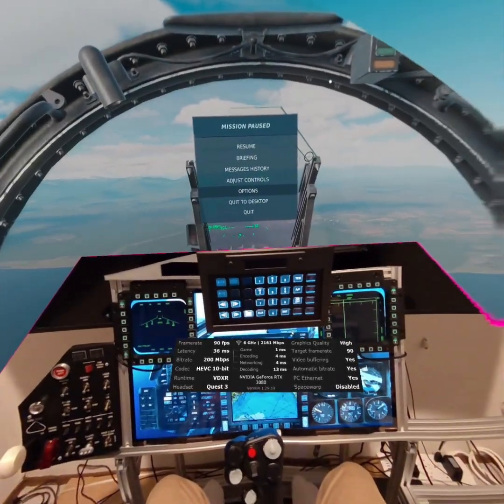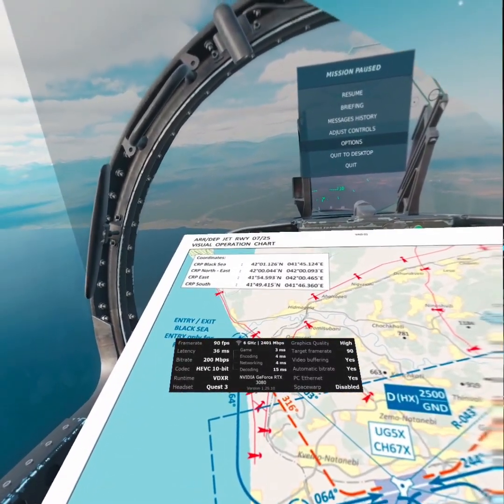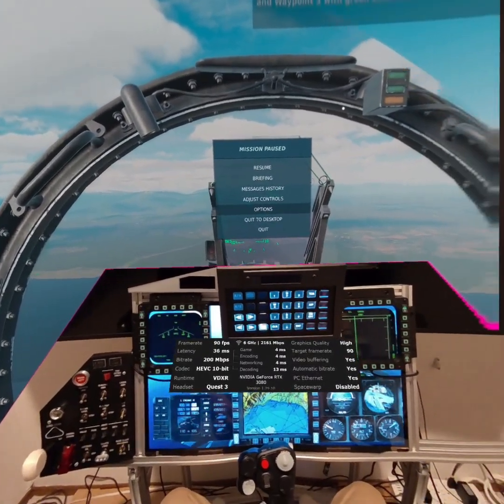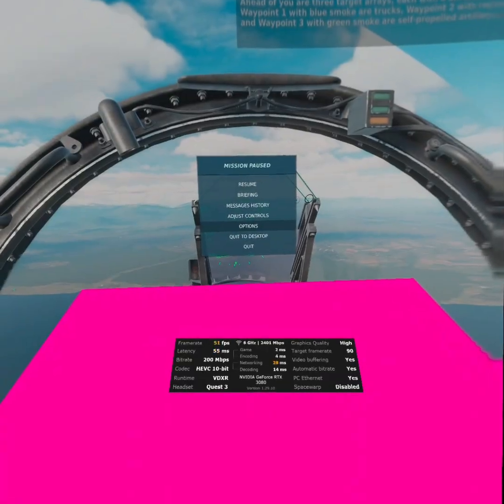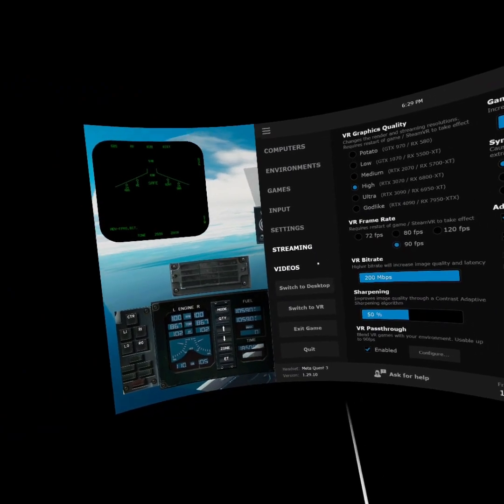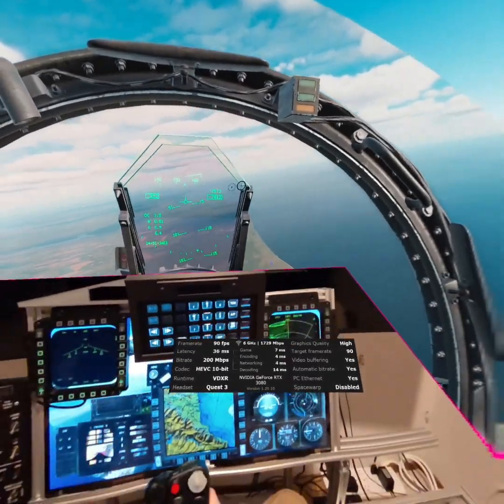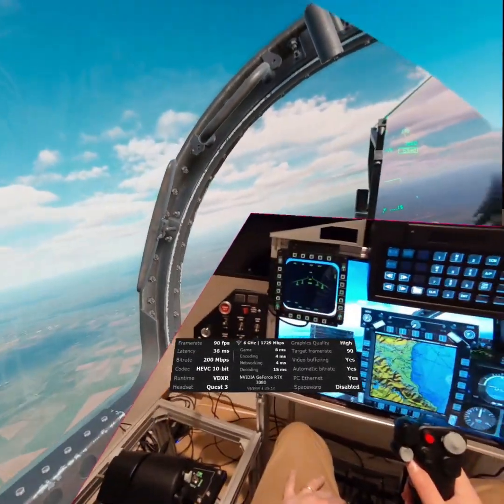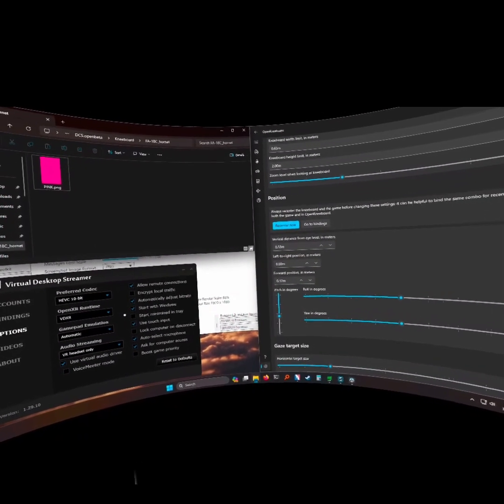DCS Augmented Reality (AR) Demo in OpenXR using Quest 3 Passthrough and VirtualDesktop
Video recorded from the Meta Quest 3 VR headset experimenting with DCS in mixed reality/augmented reality. (Sorry for quality I was too lazy to do more than use the onboard video recording, also the square aspect ratio gives the best representation of what each eye sees in the headset).

0:00 Demo of AR in DCS
0:40 Overview Description of Setup
3:42 VirtualDesktop VR Passthrough Configuration
4:15 MFD Exports and Helios in VR
5:37 Visibility/Clarity in Passhtrough
7:12 Show/Hide Passthrough with Keybind
7:32 Performance running in-game
9:55 Settings for OpenKneeboard Used

Steps to recreate:
1. Install Virtual Desktop as a standalone app on the Quest from the Meta store
2. Set up virtual desktop with desired streaming settings, then enable Streaming/VR Passthrough and configure to color {Red:255, Green:0, Blue:145} with Similarity: 6% and Smoothness: 3%
3. Install Open Kneeboard per link below and set up per instructions
4. Using MS Paint or image editor of choice create an image with a solid fill of the pink color, {255, 0, 145} and crop it to the aspect ratio you want. Add this to the "Saved Games/DCS/Kneeboard/(module_name)/" directory for the airplane(s) you want to use.
5. While connected to your PC via Quest's Virtual Desktop over Wifi (a Wifi 6/6e router or a dedicated router for the Quest will help here), enable Open Kneeboard and go to the page of your custom solid pink page. You should be able to see passthrough within it if Virtual Desktop settings are enabled.
6. Within Open Kneeboard go to Settings/Virtual Reality and adjust the size, position, and angles until the passthrough is aligned to the desired pose.

Note for External Displays while in VR:
To show DCS MFD screens you need to add the following lines to your monitor config .lua file:
VR_allow_MFD_out_of_HMD = true
VR_allow_MPD_out_of_HMD = true

Additionally, the Falcon BMS team has been working on their own internal chroma key solution for augmented reality to be included natively with the 4.38 version release, per: